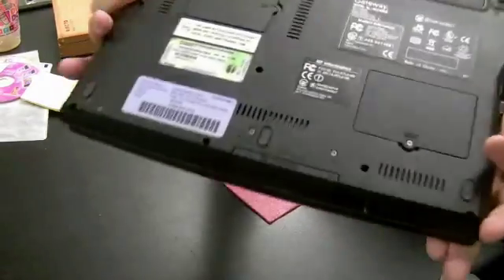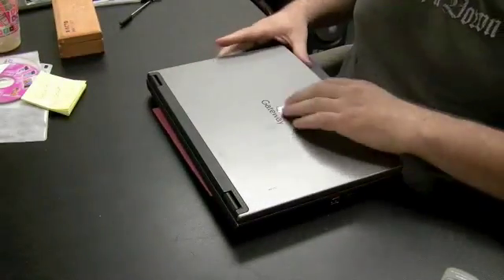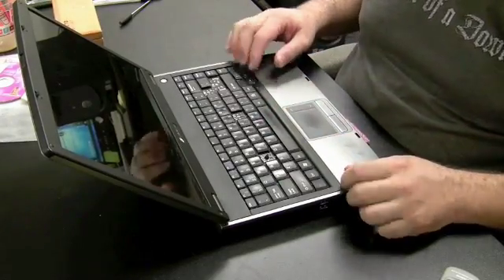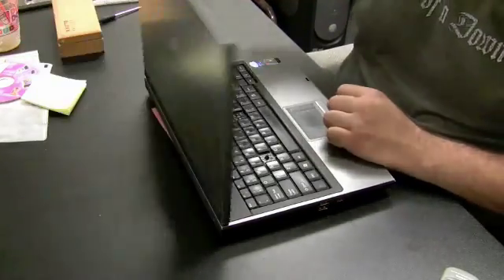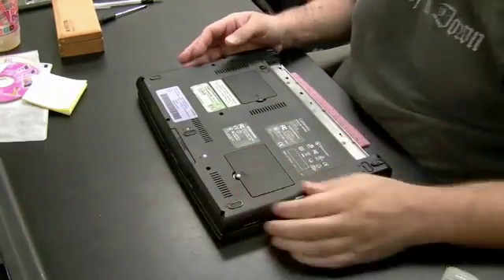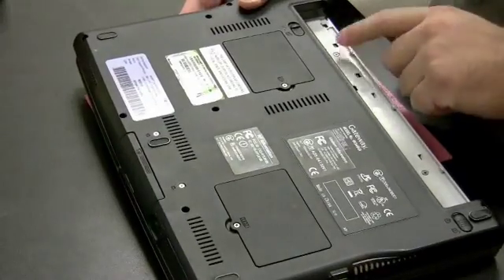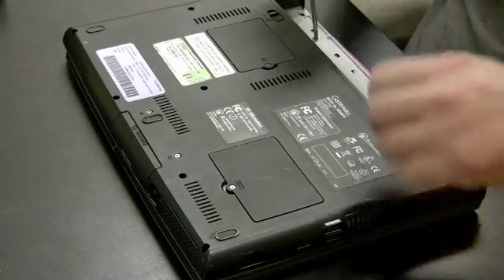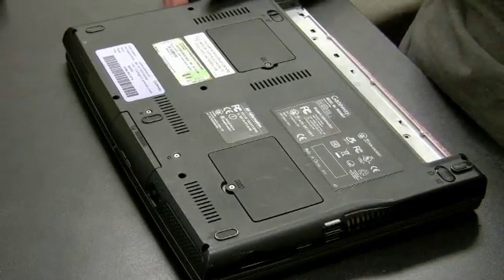Replace a Keyboard - Gateway Laptop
- Over 10 hours of HD laptop repair videos!